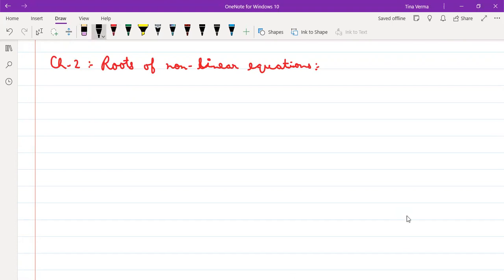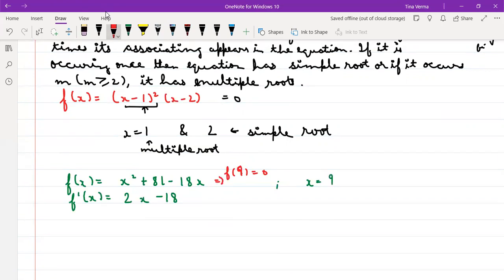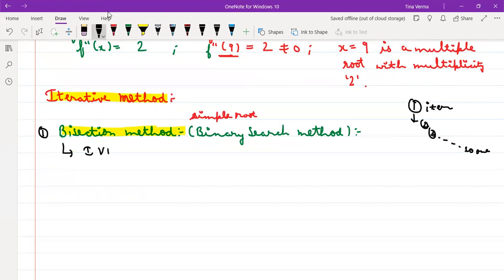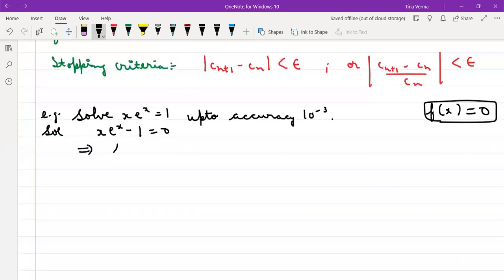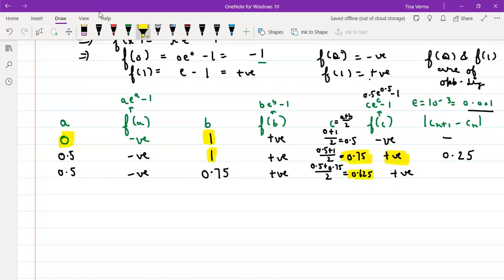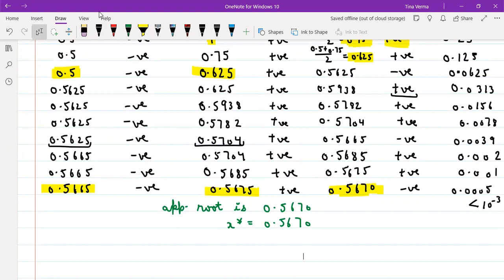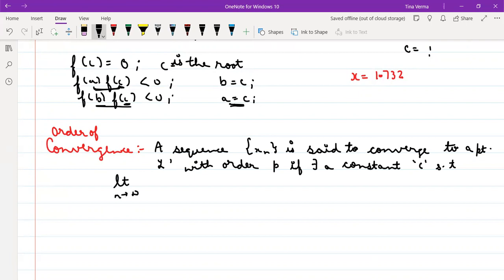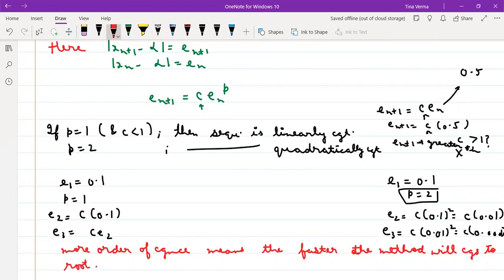L7 Ch2: Roots of non-linear equations: Bisection method